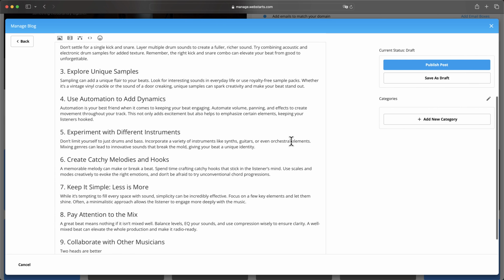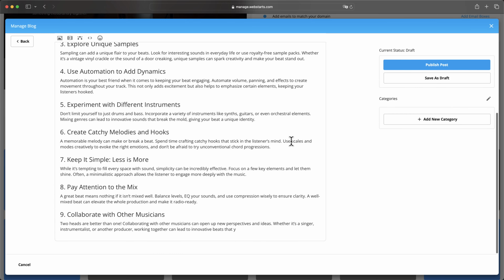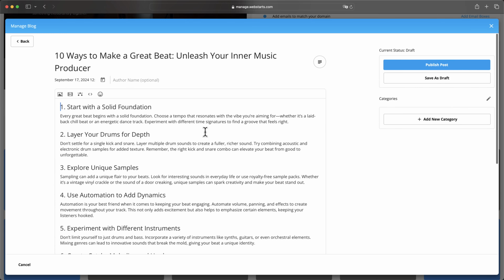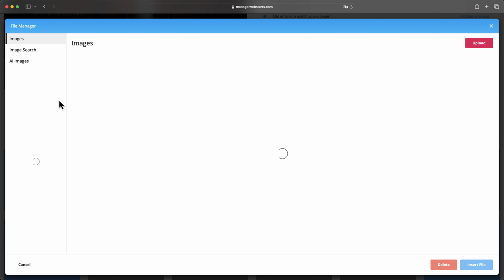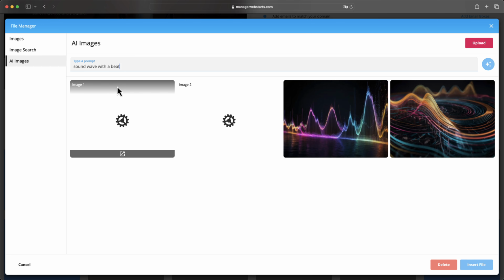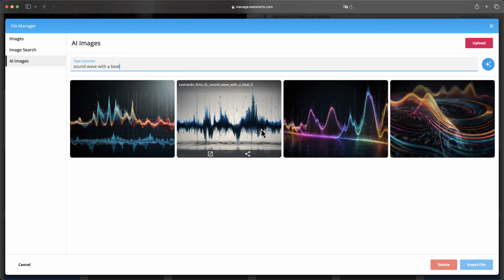“🤖 I Let AI Write My Blog… The Results Will 🤯 You!”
**Unlock the Power of AI for Effortless Blogging! ✍️🤖**

In this video, I’ll show you how to write a blog post using AI in just a few simple steps. Whether you’re a seasoned blogger or just starting out, leveraging AI can save you time ⏳, spark creativity 💡, and optimize your content for search engines 📈.

We'll walk through the process of brainstorming ideas 💭, generating outlines 📝, and even creating entire blog posts 🖋️ using cutting-edge AI tools. Learn how to craft high-quality content, integrate SEO strategies 🔍, and engage your readers like never before 📖.

- How AI can assist in brainstorming blog post ideas 💡
- Using AI to generate and structure a blog post outline 📝
- Crafting a complete blog post with the help of AI 🤖
- Tips for optimizing AI-generated content for SEO 📊

If you’ve ever struggled with writer’s block 🧠 or wondered how to create content faster ⚡, this is the video for you!

How to write a blog with AI
AI blog writing tips
AI for content creation
Write blog posts using AI
Blog writing AI tools
Create blog content with AI
AI-powered blog writing
Best AI tools for blogging
Blogging with artificial intelligence
AI writing tutorials
How AI can help write blogs
AI blog writing workflow
Blogging faster with AI
AI writing assistant for blogs
AI blog writing software
Blogging tips for beginners using AI
How to create content using AI
Automated blog writing with AI
AI-driven blog creation
AI for blog post generation
Easy blog content creation
Blog writing made simple
Fast blog content generator
How to write a blog quickly
Simple blogging tools
Create blog content fast
Blog content ideas generator
AI blog content creator
Blogging made easy
Quick content for blogs
Write blogs without effort
Easy blog post ideas
Best tools for fast blogging
Blog content writing tips
How to automate blog writing
Blogging tools for beginners
Simple blog post generator
How to create blog content efficiently
Blog content automation
Easiest way to write a blog post